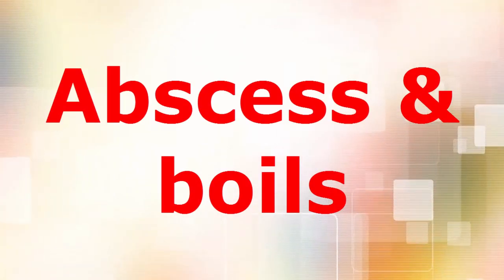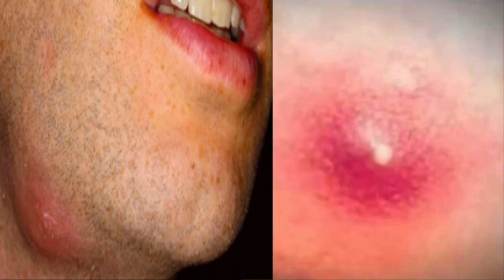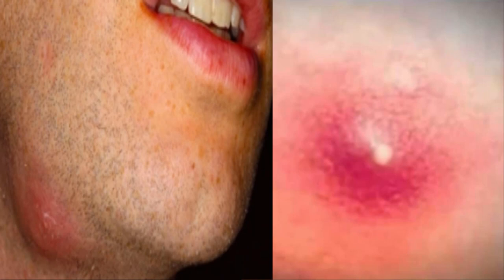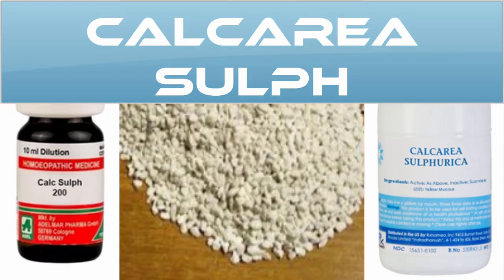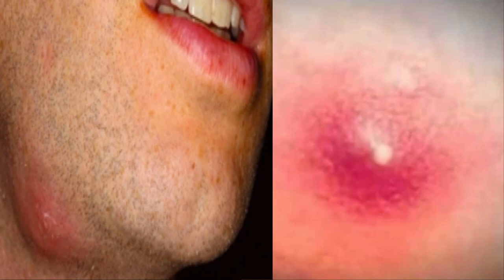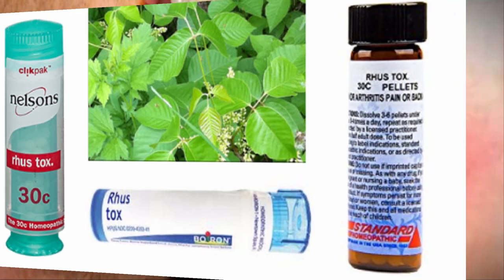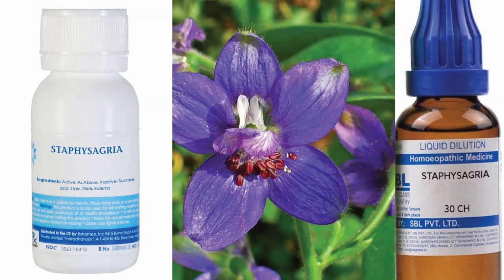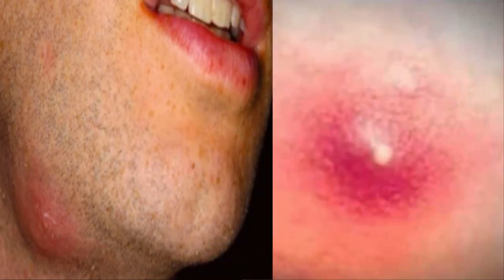Abscess Boils Homeopathic Medicine | Abscess Boils Homeopathic Treatment, Causes & Symptoms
Viewers! In this video “Abscess Boils Homeopathic Medicine | Abscess Boils Homeopathic Treatment, Causes & Symptoms”; I shall try to show clearly description of abscess boils homeopathic medicine and homeopathic treatment, causes & symptoms. So watch this video carefully to get full information about the treatment of abscess & boils.
There are various reasons abscess & boils. For example- collection of pus that has built up within the tissue of the body, skin problems, infection, etc. Although the homeopathic medicine that will solve your abscess & boils, but if you want to relief your from abscess & boils. The homeopathic remedies main benefits is cure abscess & boils problem, kill the bad bacteria of abscess & boils. It can be strongly said if you follow my video, you can get rid of your abscess & boils instantly. Homeopathic medicine is not only alleviate abscess & boils but also relieve abscess & boils ulcers and swollen. It’s antibacterial and antioxidant properties make thyme and excellent treatment tool. This remedy has antibacterial properties, which offer both short-term and long-term benefits while preventing abscess & boils decay and pain. It kills harmful bacteria and works as a pain reliever. So, homeopathic medicine is an easy and effective remedy to cure abscess & boils.
Homeopathic remedies used at the onset of abscess & boils may prevent symptoms developing further. Prompt use of the correct remedy may avoid the need for antibiotics.
Homeopathy provides safe and effective treatment for abscess & boils pain, infection, bacterial infection without any side effects. In this video I talk about the top 17 (Seventeen) homeopathic medicines of abscess & boils. So watch this video carefully to get full information about the treatment of abscess & boils. The top 17 (Seventeen) homeopathic medicines Acid Fluor 3X or 200, Anthracinum 3X or 200, Apis mel 3X or 200, Arsenic Album 3X or 200, Belladonna 3X or 200, Calcarea Carb 3X or 200, calcarea Sulph 3X or 200, Calendula Off 3X or 200, Hepar Sulphur 3X or 200, Mercurius Sol 3X or 200, Myristica Sebifera 3X or 200, Pyrogenium 3X or 200, Rhus Tox 3X or 200, Silicea 3X or 200, Staphysagria 3X or 200, Symphytum Off 3X or 200 and Tarentula Cub 3X or 200.
Abscess & boils problem can be avoided or prevented by homeopathic medicine without side effect. It can be safely treated homeopathically and this can be treated easily with some simple 17 (Seventeen) homeopathy medicines.
Viewers! Which medicine match your symptoms; you take or give the medicine or as describe my video.
So, homeopathic treatment is symptoms treatment. Treat the patient not the disease. Listen intently and choose the medicine carefully. Hope the people of whole world will get benefit.
Thanks.

Sources: Boericke's Materia Medica, Kent's repertory, K. N. Mathur, Richard Hughes J. P Dake, Lippe Materia Medica and Médi-T, Materia  Medica  Pura_ Dr.  Samuel  Hahnemann, Condensed  Materia  Medica_ By  Constantine  Hering, Hand Book of Materia Medica and Homoeopathic Therapeutics_  By  T_ F_ Allen, Materia Medica Viva by George Vithoulkas, A Dictionary of Practical Materia Medica by Clarke, Farrington’s Clinical materia medica, Everyday Homeopathy, etc.